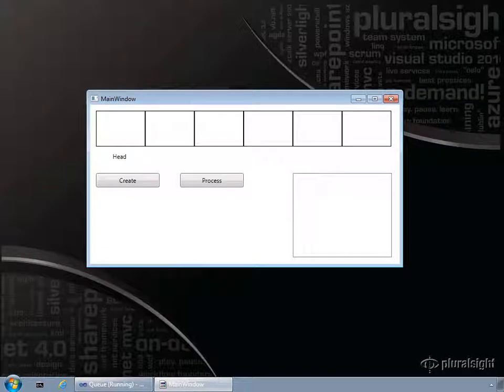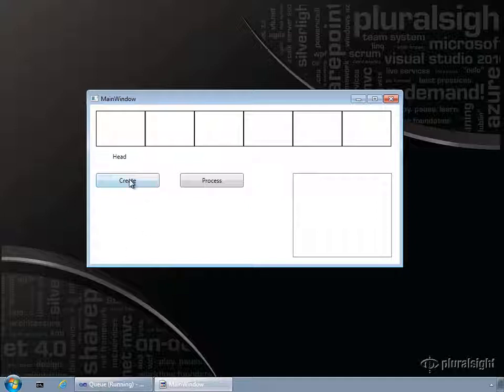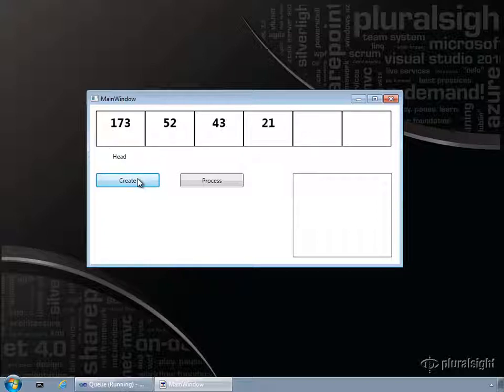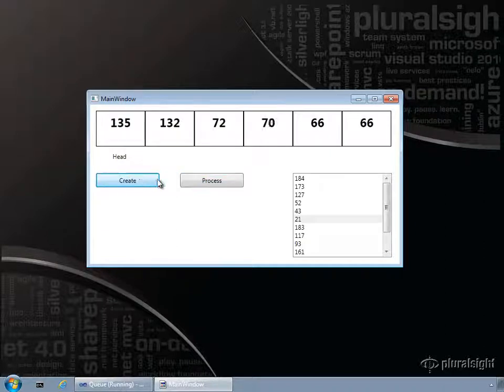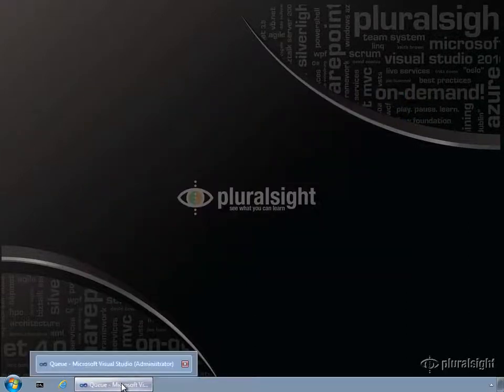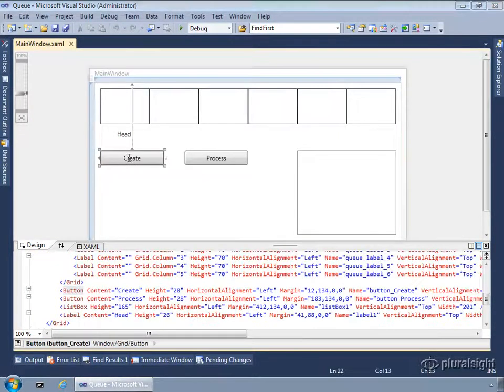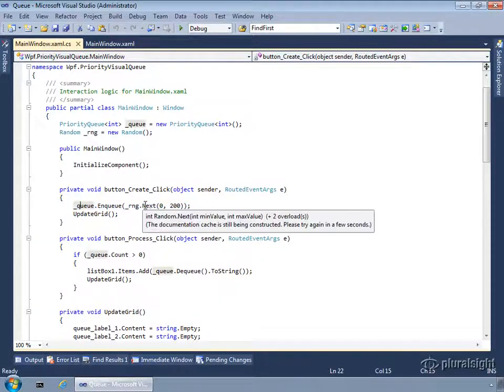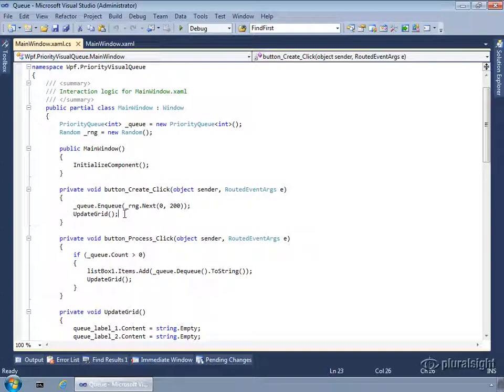03 10 Demo Priority Queue